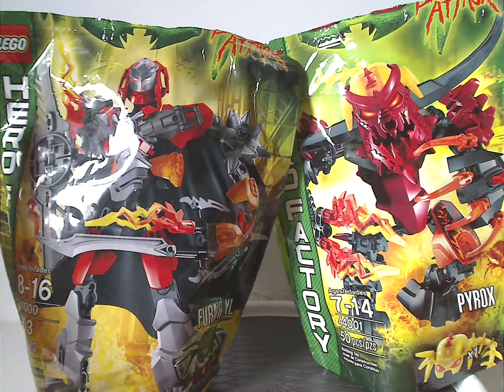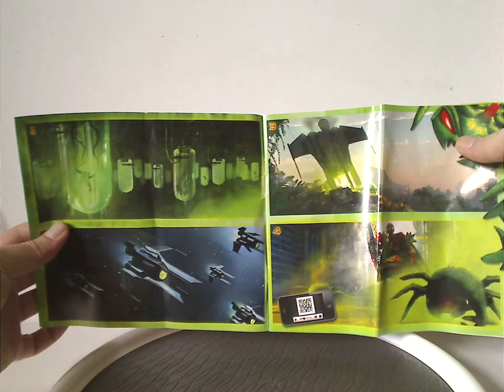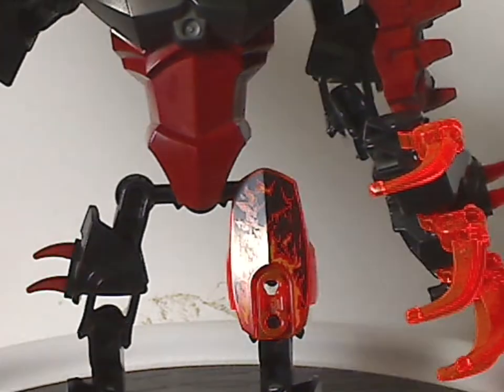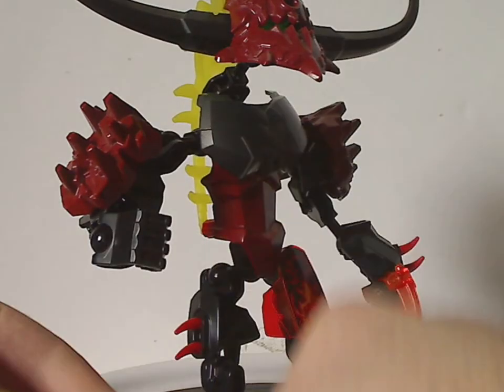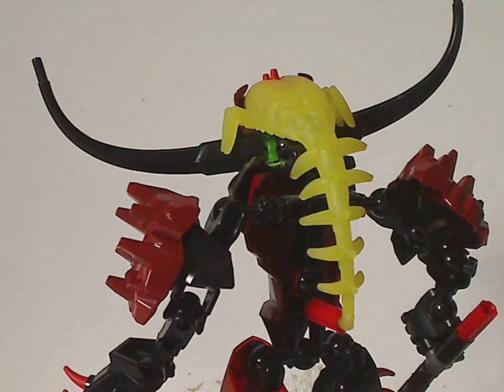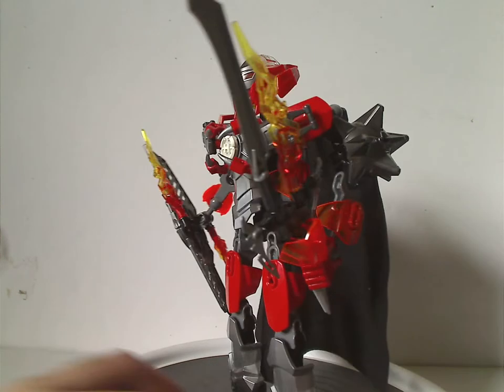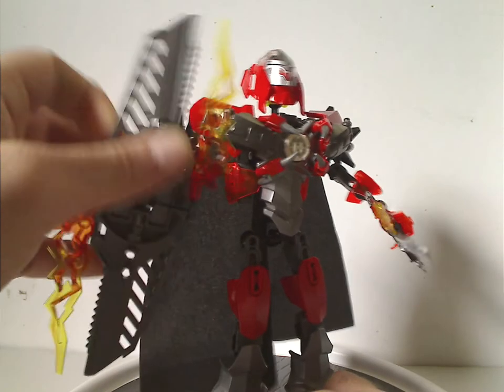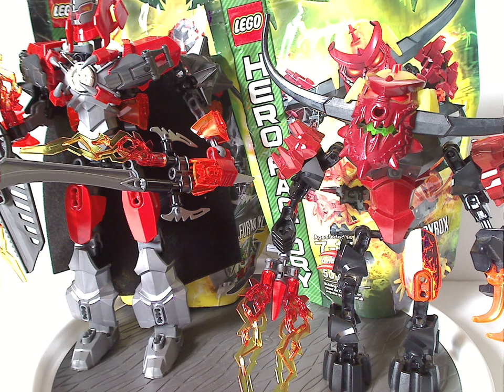Lego Hero Factory Review: Brain Attack: Pyrox & Furno XL